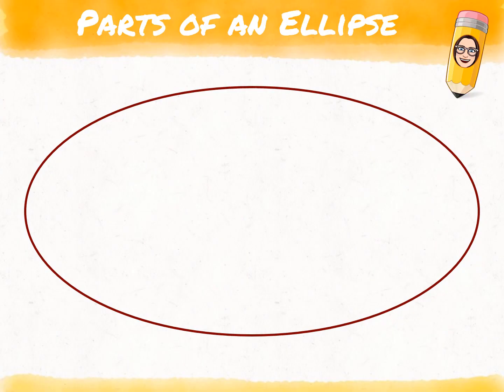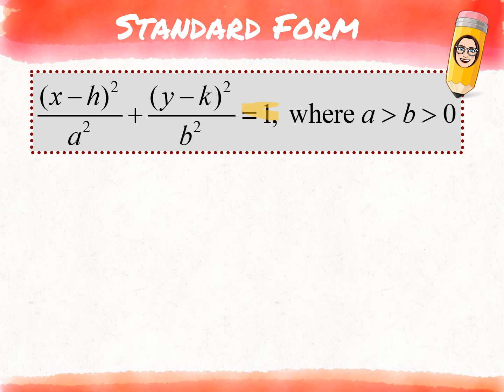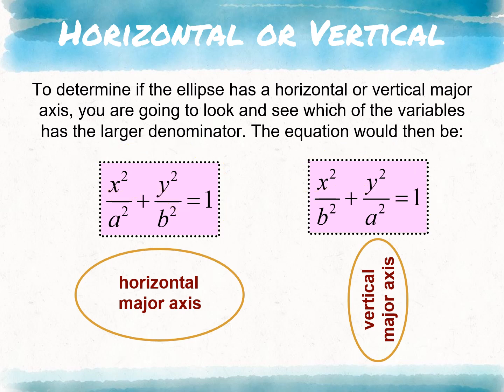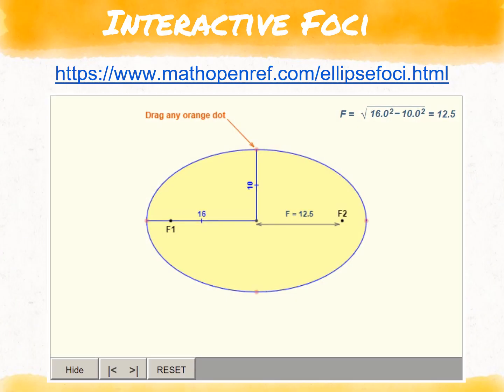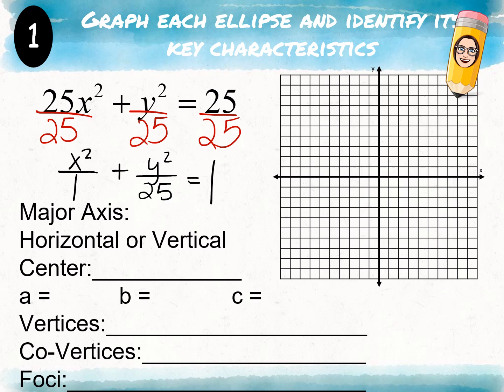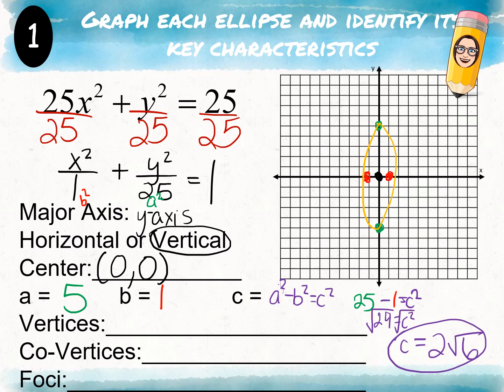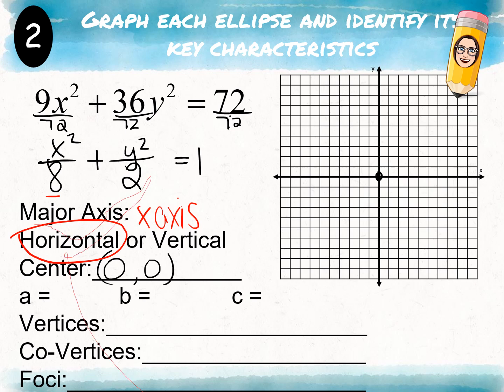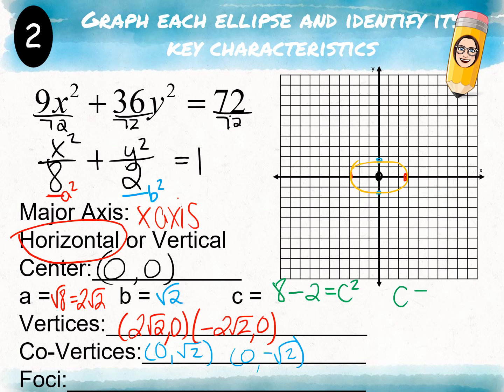Conics - Graphing Ellipses at the Origin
Let's explore conic sections, specifically how to graph equations of ellipses at the origin